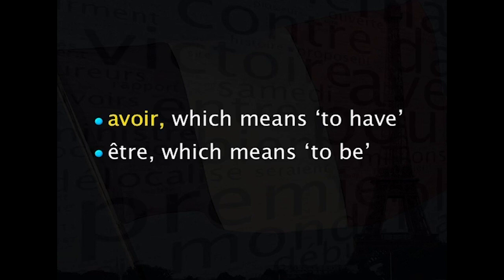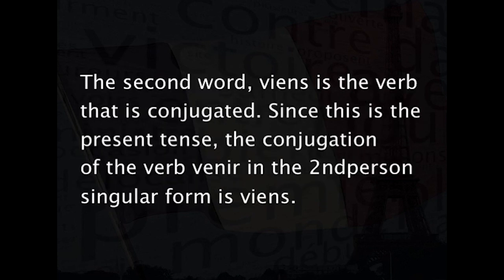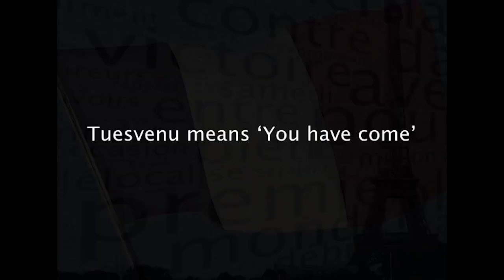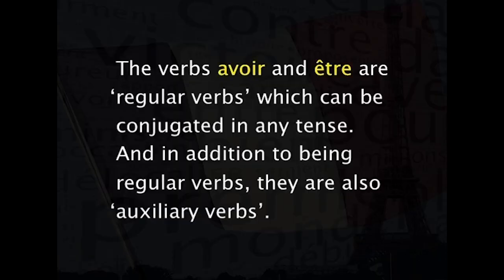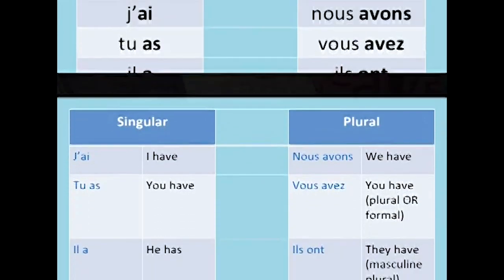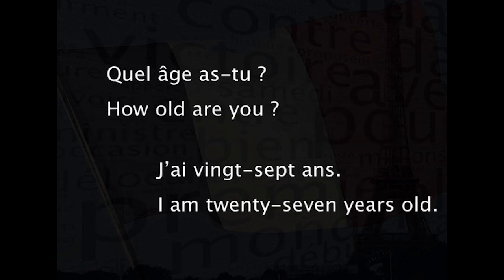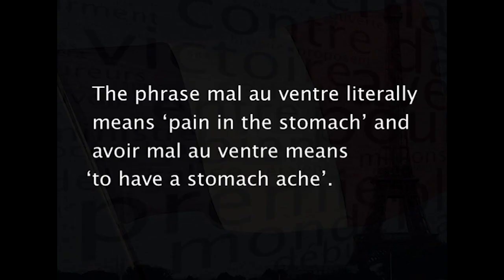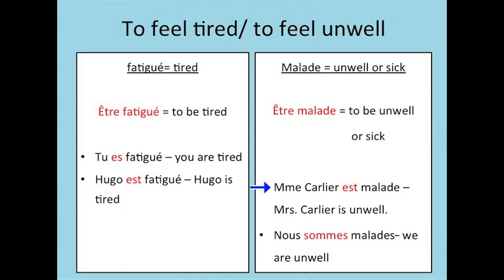W2 L1 Auxiliary Verbs Avoir and Etre